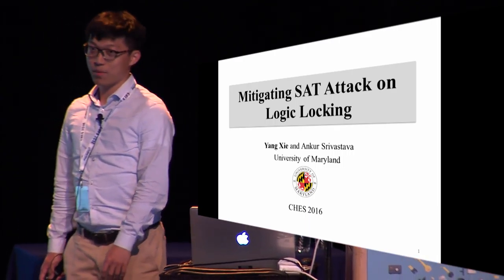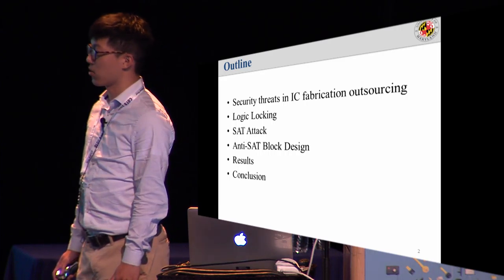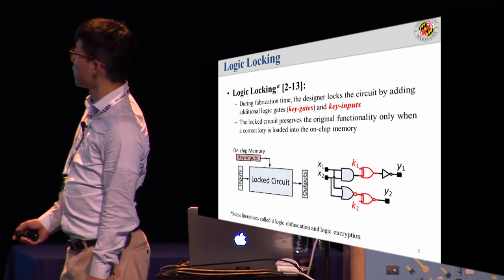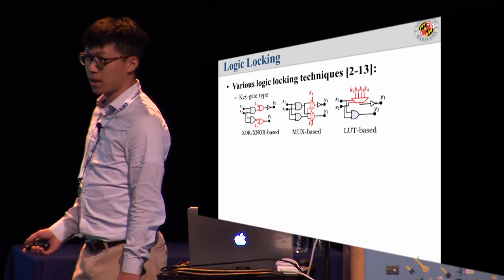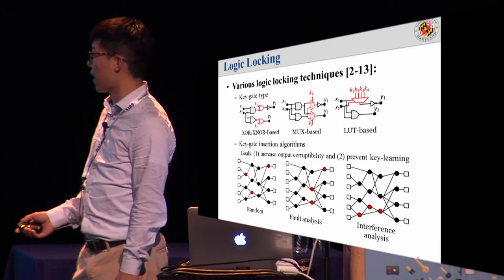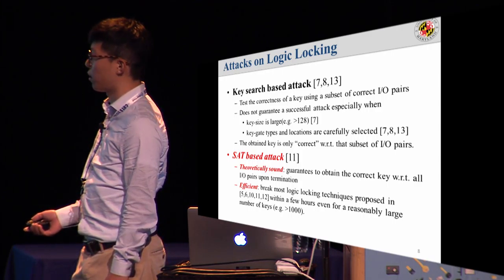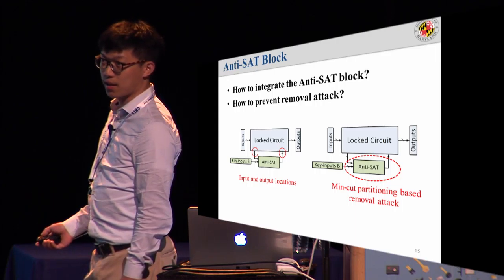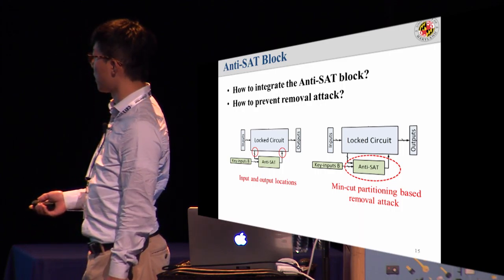Mitigating SAT Attack on Logic Locking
Yang Xie and Ankur Srivastava, CHES 2016.